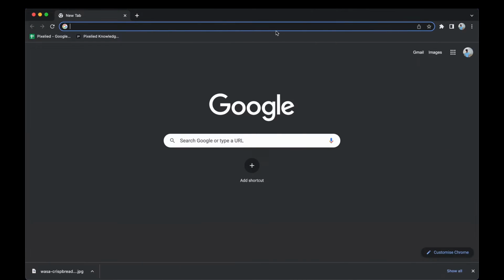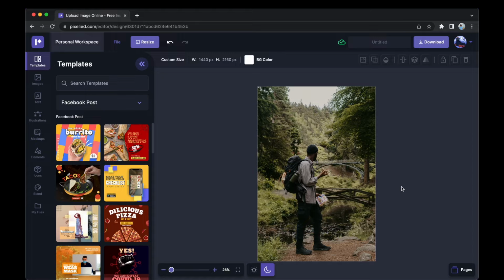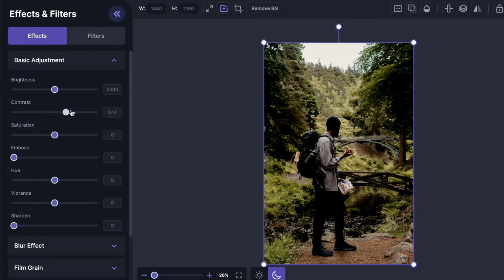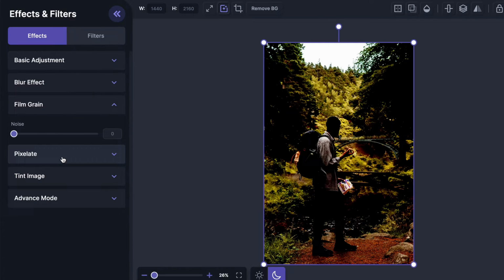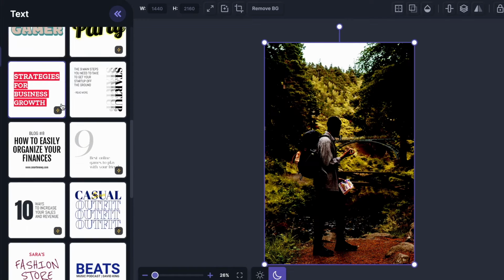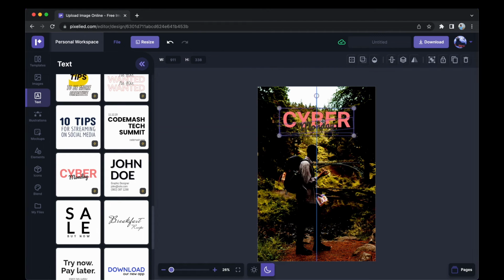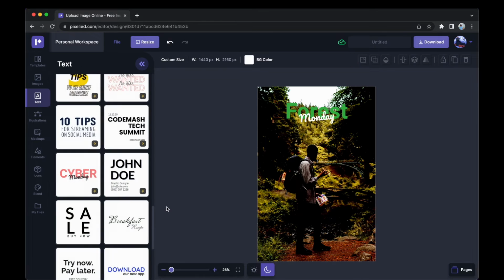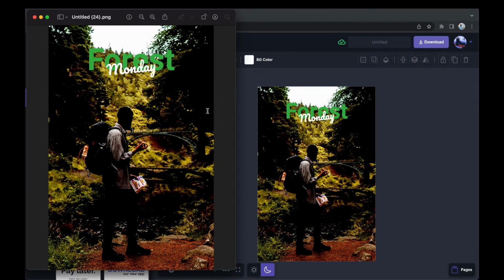How to Increase or Decrease Contrast of an Image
In this video, you will learn how to increase or decrease contrast of an image.

In this tutorial, you will learn how to change image contrast online instantly with the help of Pixelied.

► Free Contrast Adjuster Tool - Step-by-Step Timestamp:
0:00 Intro
0:29 How to Upload Image to Pixelied
0:47 Click on the Edit Image Button
0:56 Apply the Contrast Effect
1:08 Explore More Effects & Filters
1:29 Add Caption to your Image
2:08 Change Color of the Text
2:23 Export Image in High-Res
2:38 Wrap Up